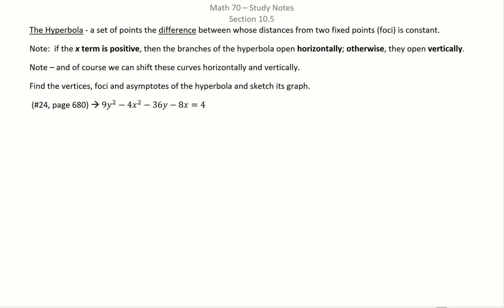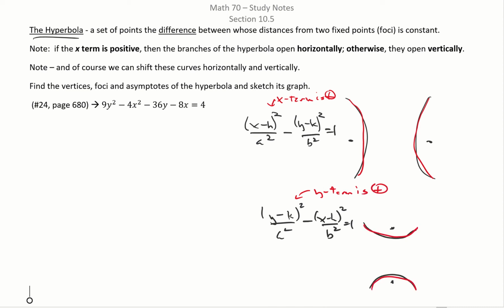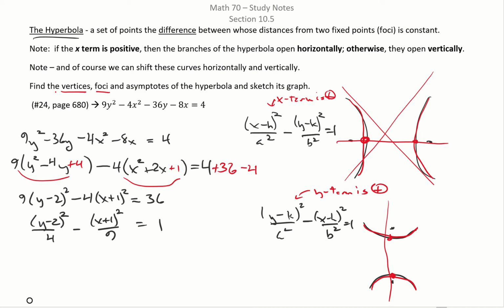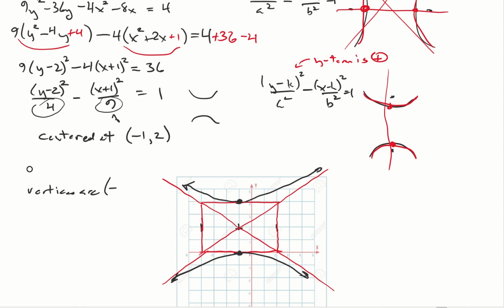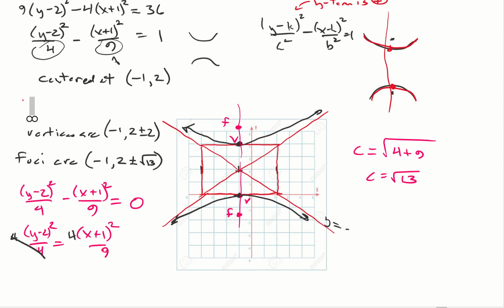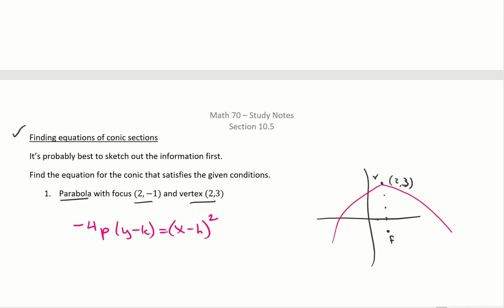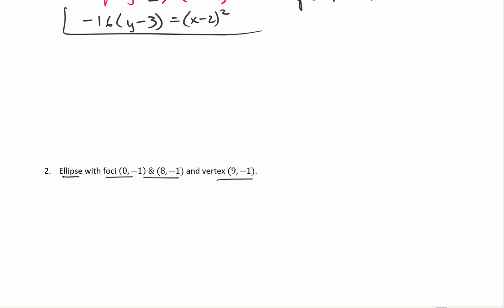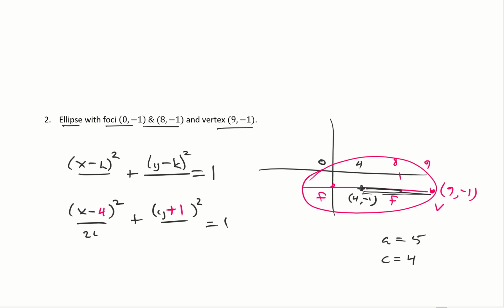Section 10.5 part c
Hyperbolas & equations